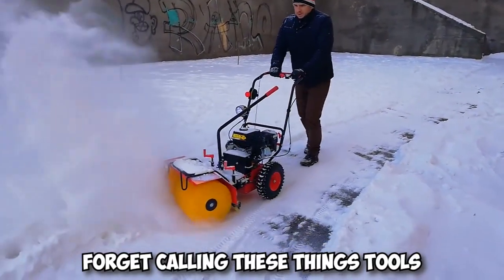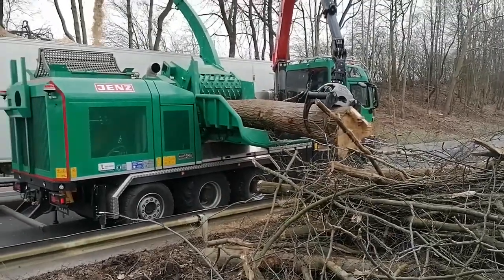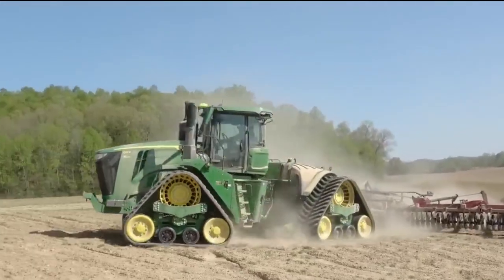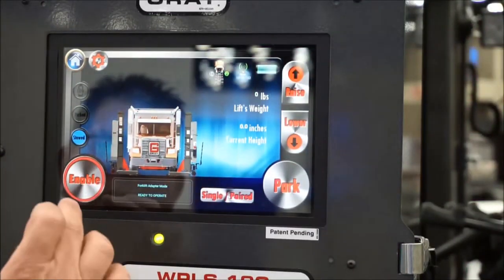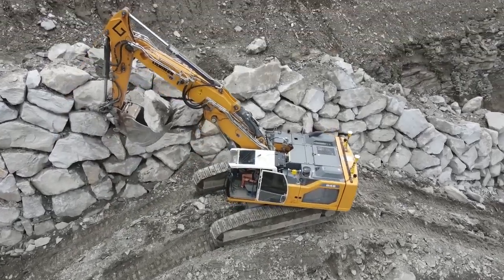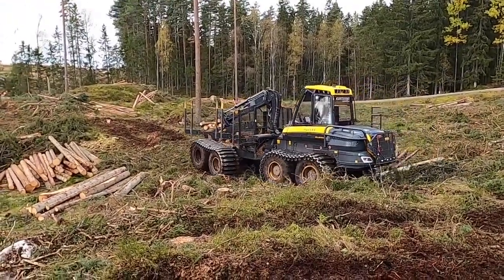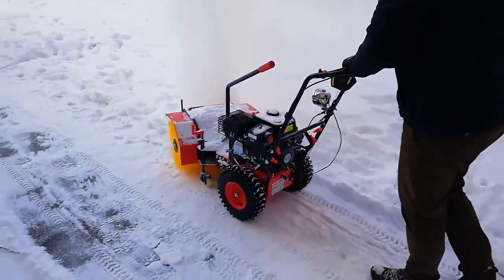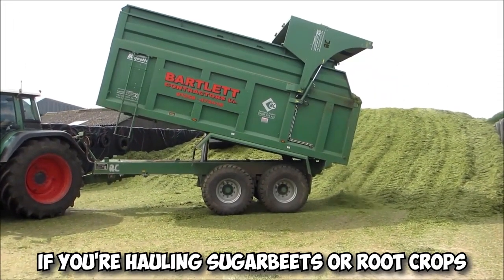130 AMAZING Industrial Machines Operating at Peak Efficiency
Chapters:
00:00 Overview
00:28 Faun C40
01:36 Jenz Chippertruck
02:53 John Deere 9RX
04:10 Hemos 450
05:13 Gray WPLS-140
06:22 CAT 336E
07:45 Monosem Monoshox
09:07 Ponsse Elephant King
10:35 Hecht 8616
11:43 Larrington Trailer
12:54 Like and Comment